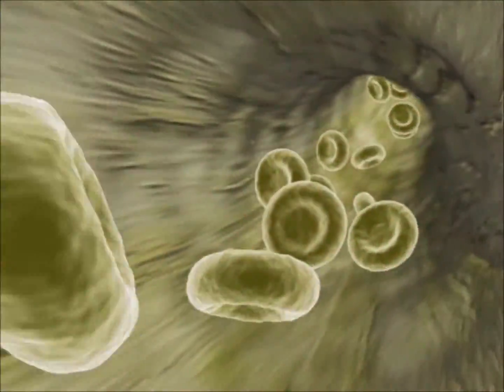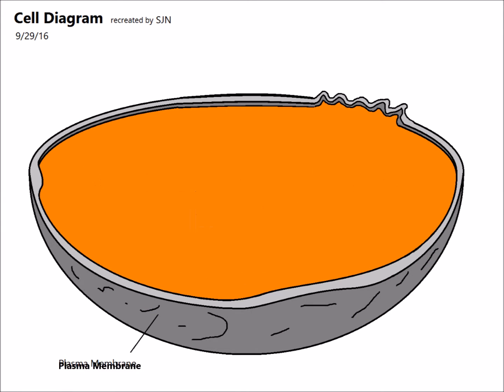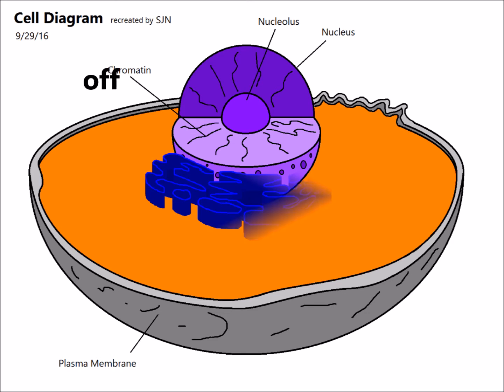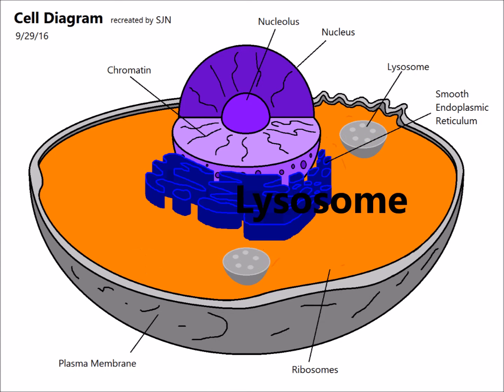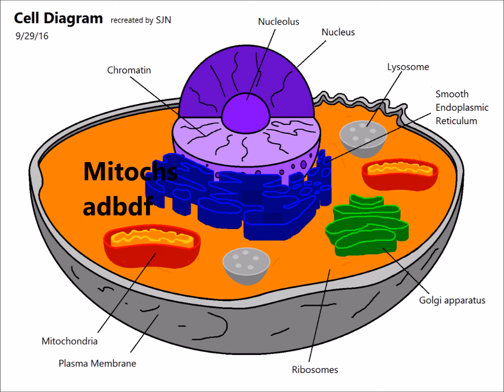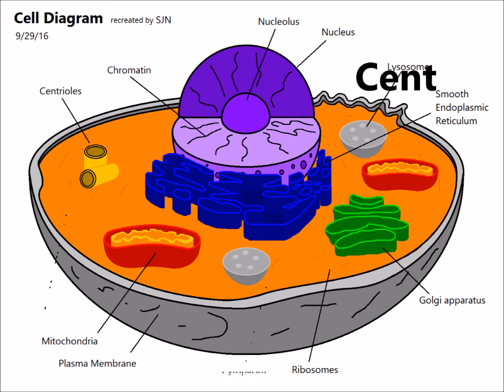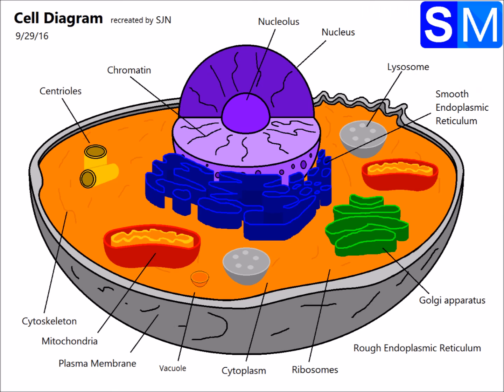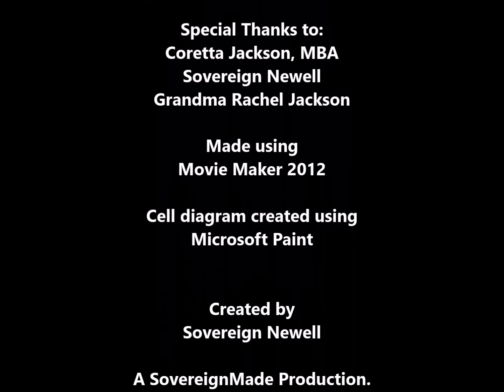breakthroughjuniorchallenge - Parts of a Cell (Life Science)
On the outside, we may look different, but we have something in common on the inside...and that's called a cell. This video is about the anatomy of an animal cell. (Life Science)
I used Movie Maker and MS Paint to recreate/animate a cell.

I added subtitles for people who are hearing impaired.
Click on the "CC" icon to turn on the closed captioning.